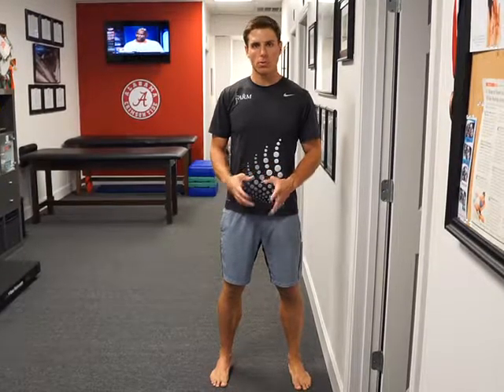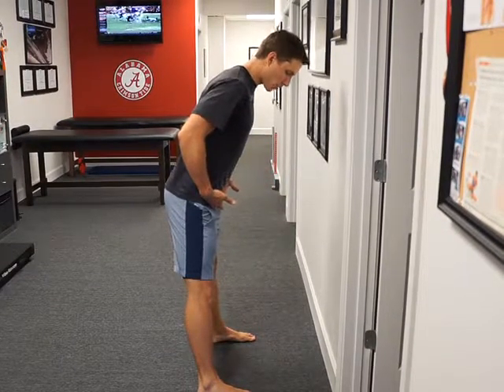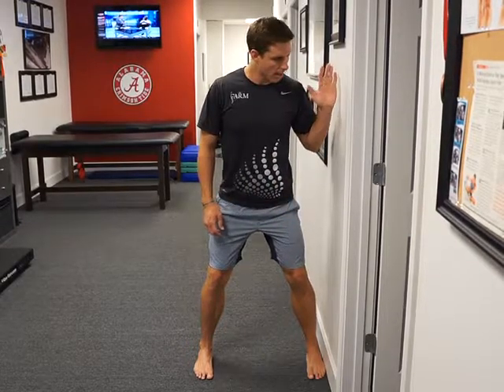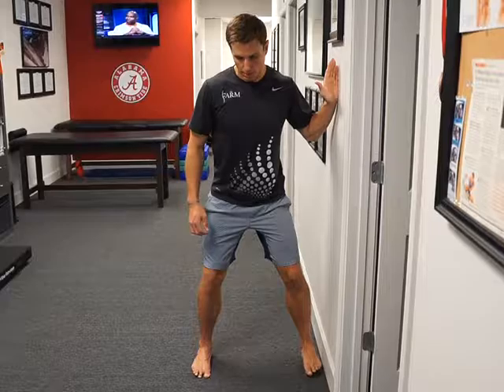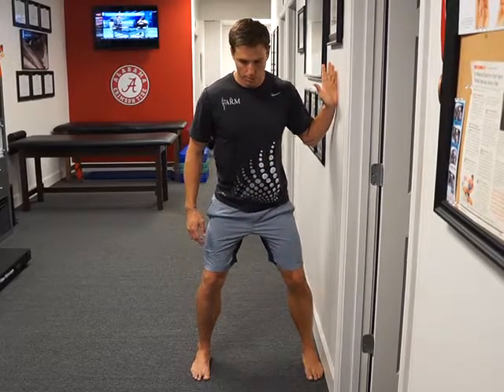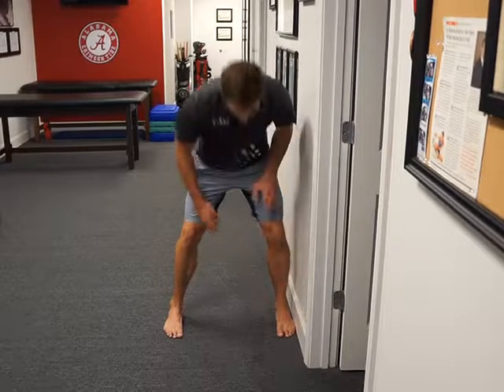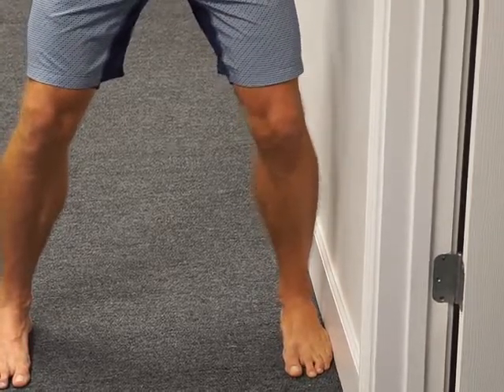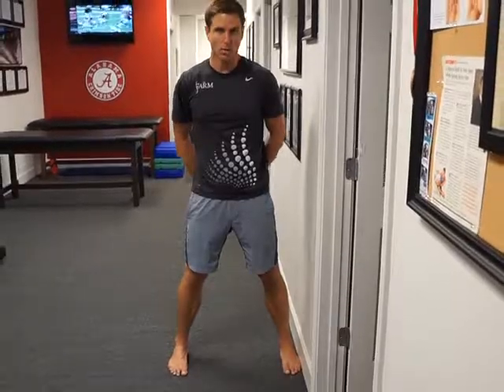Lateral Wall Push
Utilizing Koichi Sato concepts to work on coronal plane stabilization through the lower extremity.
Dr. Beau Beard, DC, MS, CCSP & Dr. Sloan Beard, DC, MS, CCSP

The FARM videos are meant for the patients of The FARM as well as the general public.  Your body is the greatest asset you'll ever have, so learn to take care of it.  "Move Well to Live Better".  *These videos are not meant to diagnose or treat any specific injury, please contact your healthcare professional for personal consultation